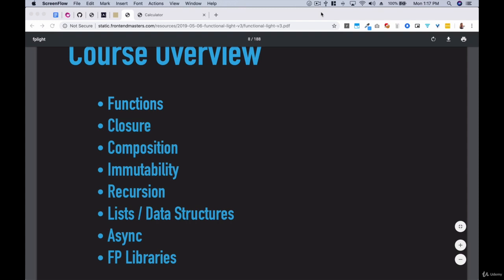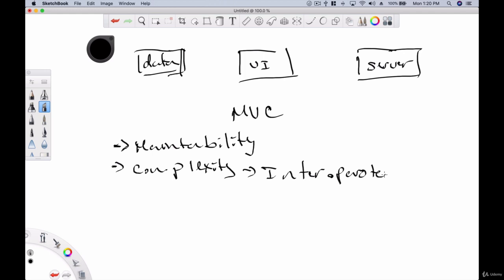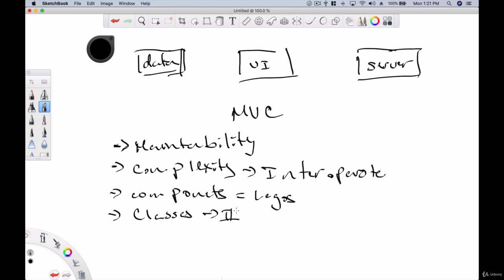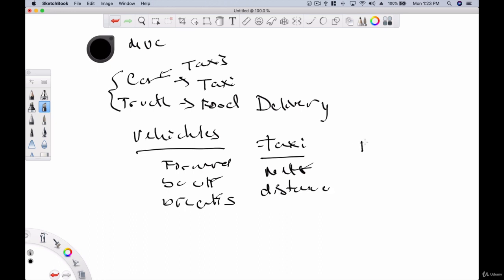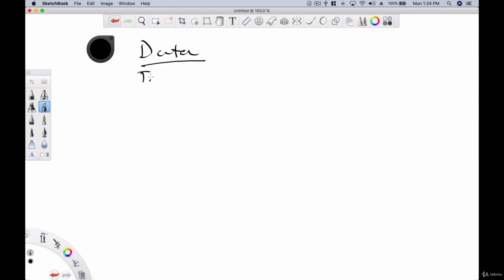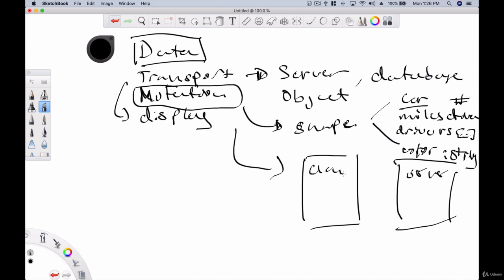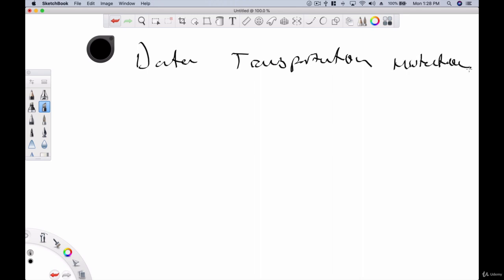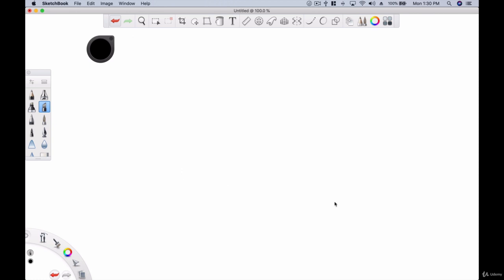Section 2 Difference between functional programming and object oriented programming